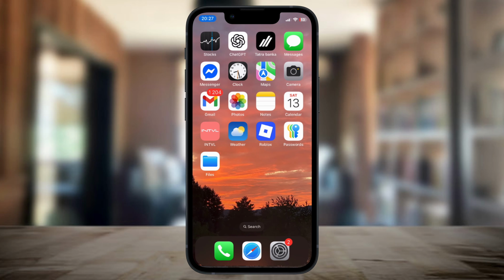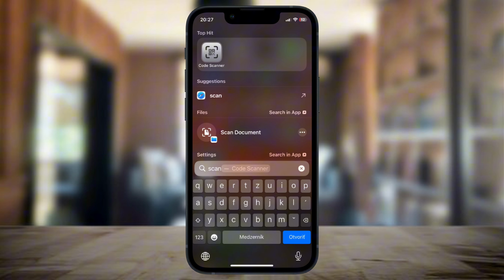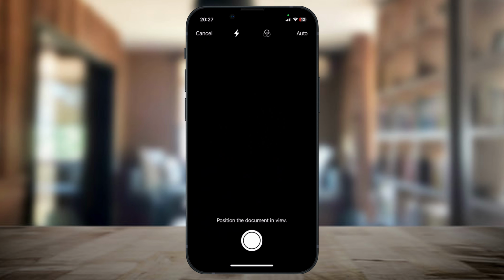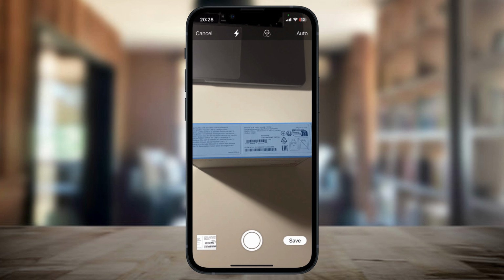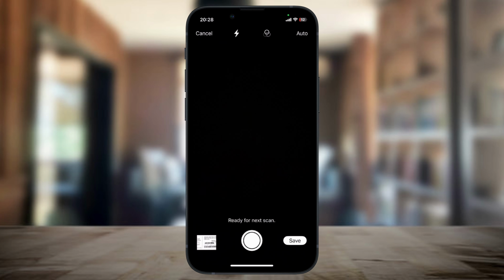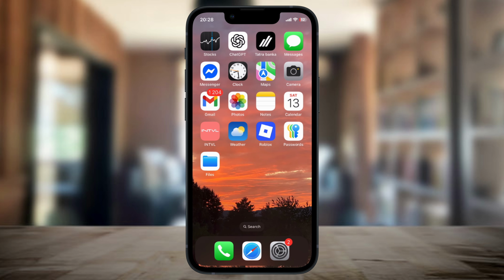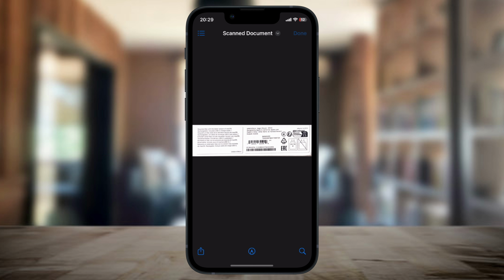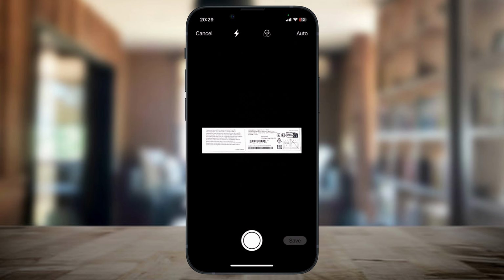How to Scan Documents on iPhone or iPad